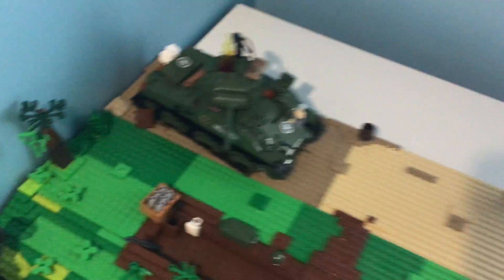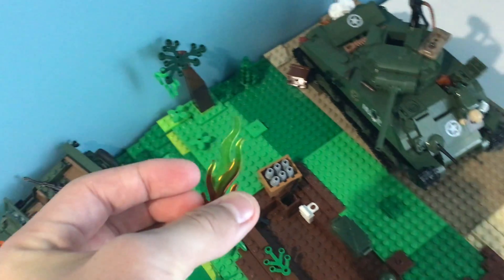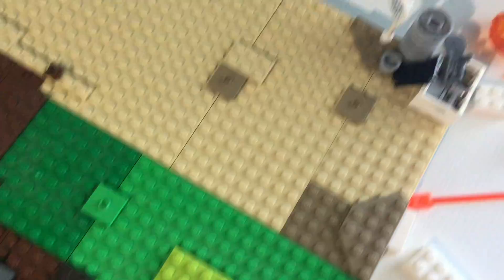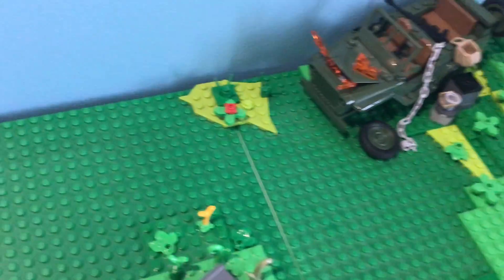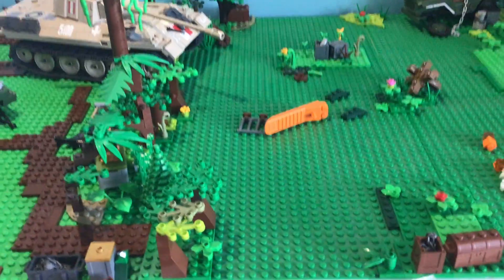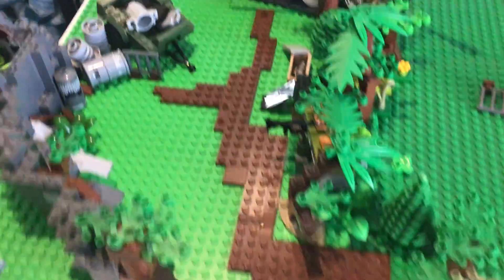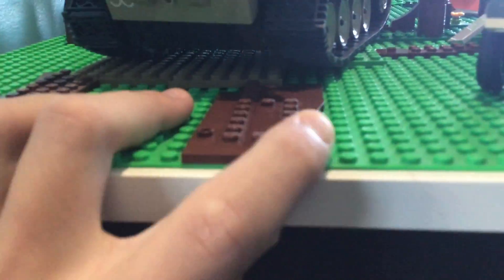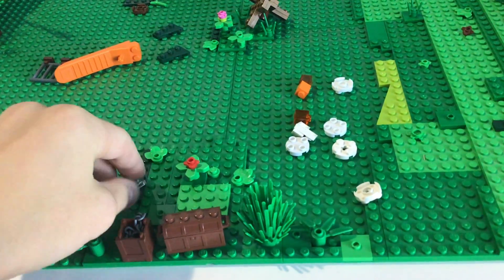Update 2 (fury MOC)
In this vid, I give a bigger update on what I have so far on the fury MOC. I try to go a little bit more in-depth on what I have added and what I have yet to add. I think it’s turning out good so far. Enjoy the vid!